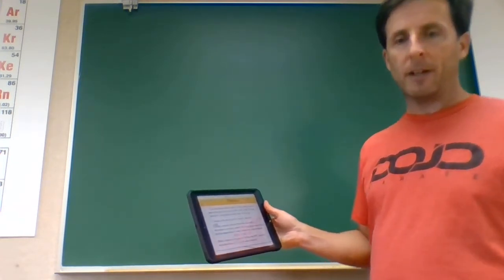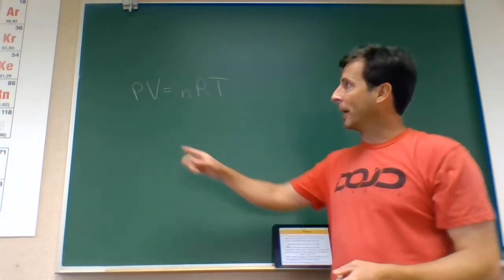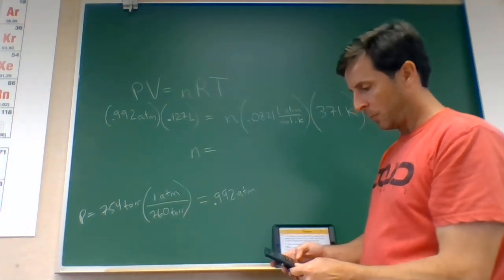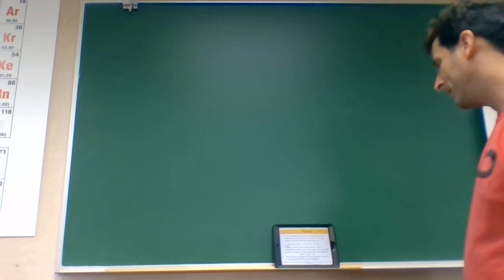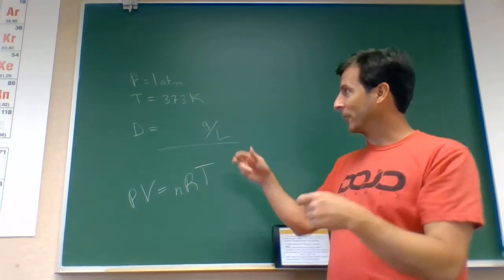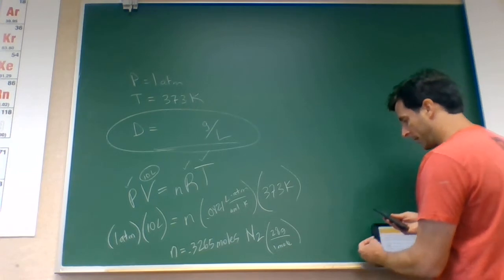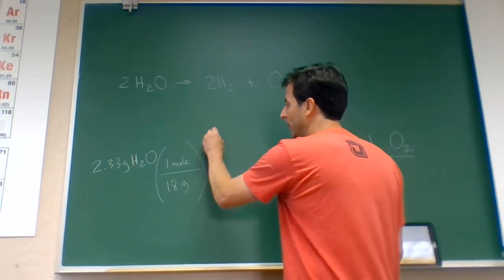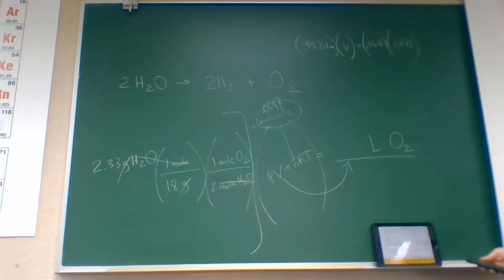Ch 10 video 4 problems